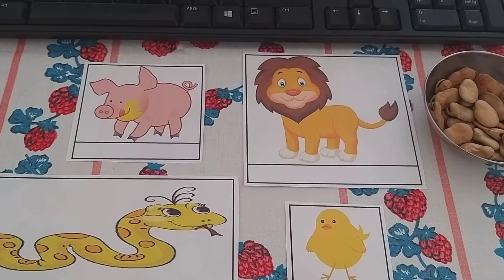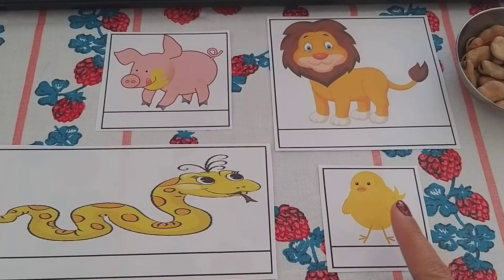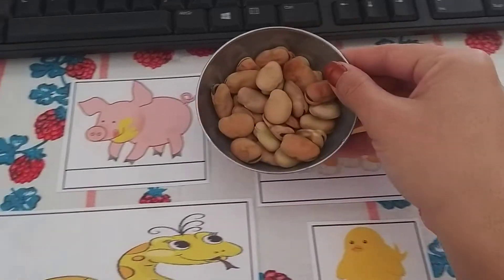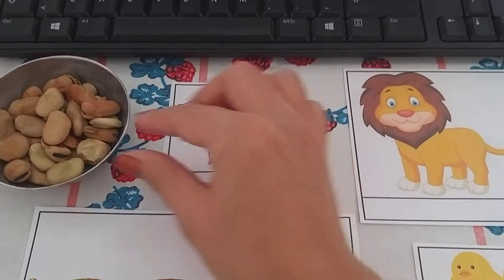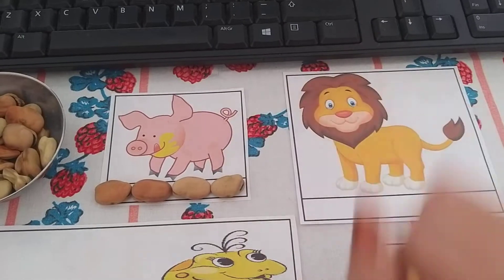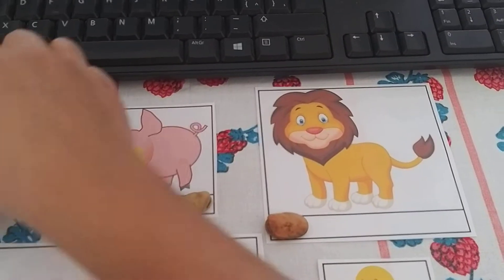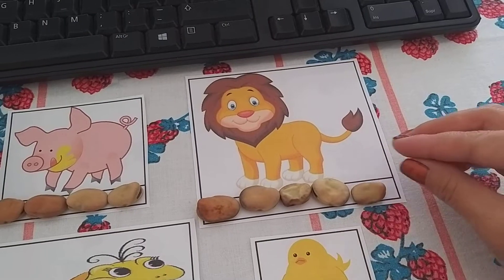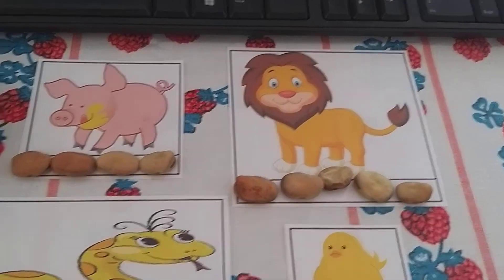Math: Long and Short